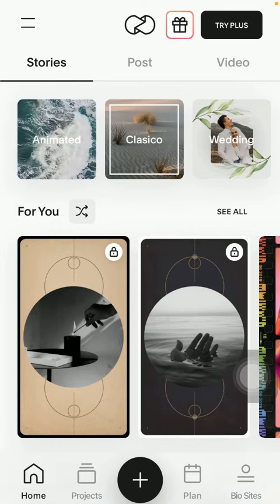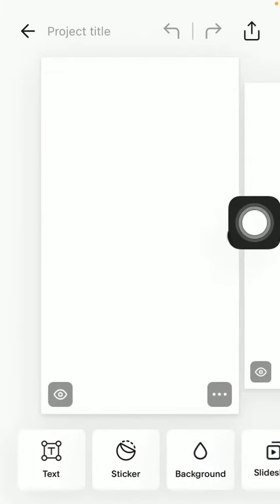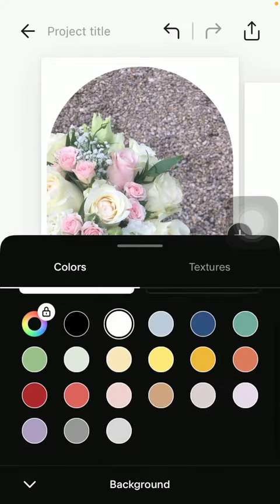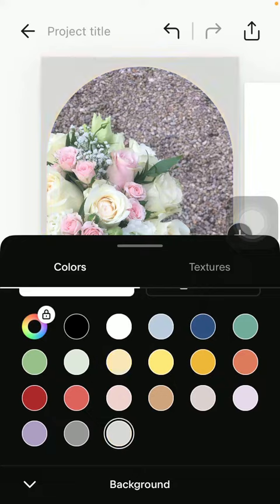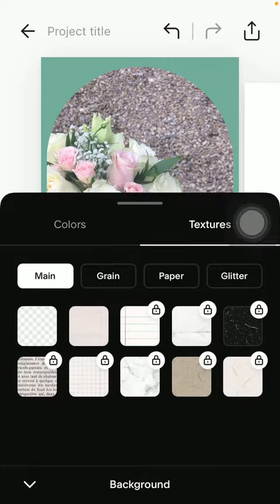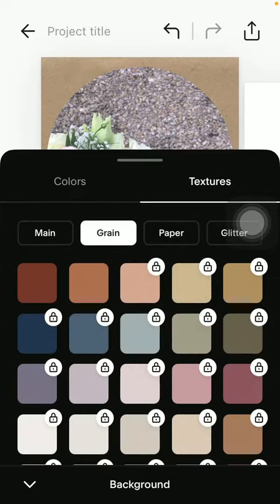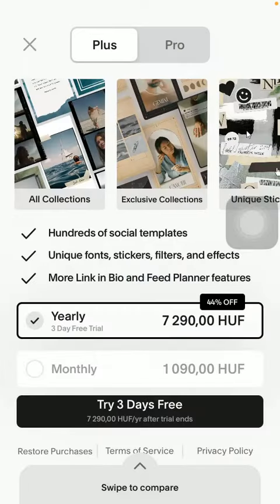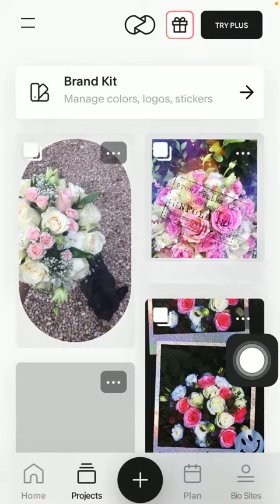How to add backgrounds to pictures on Unfold?